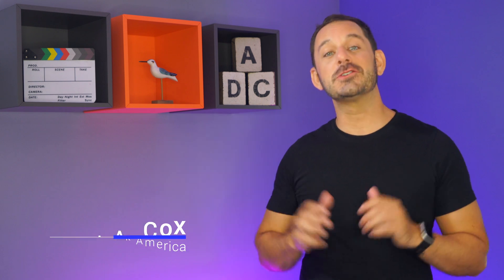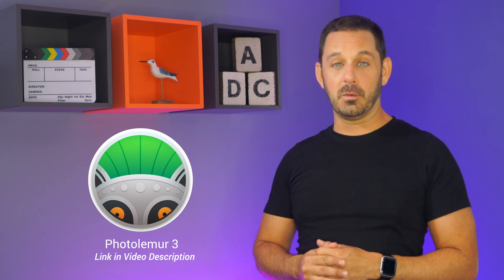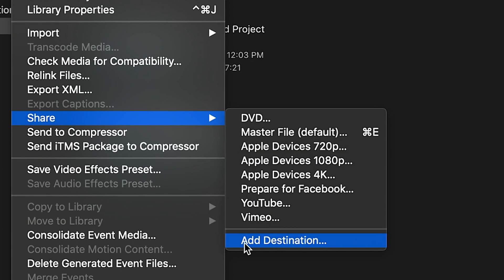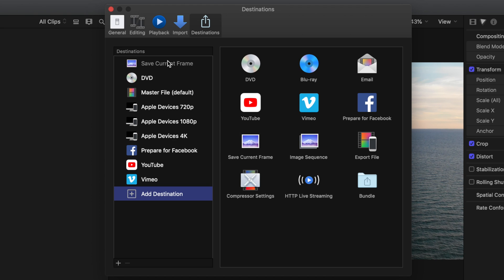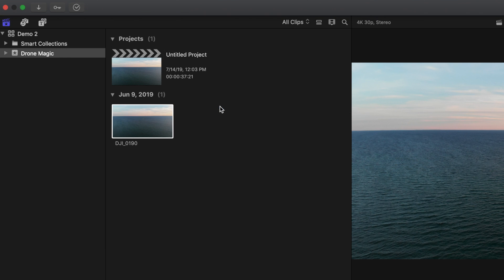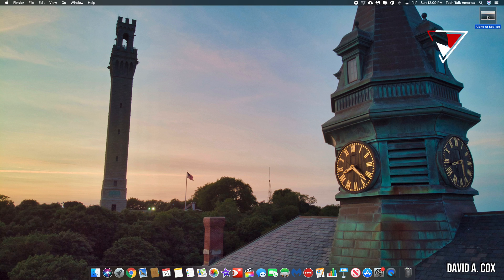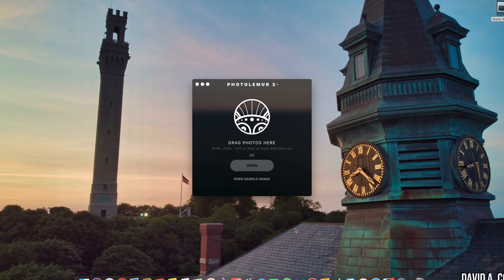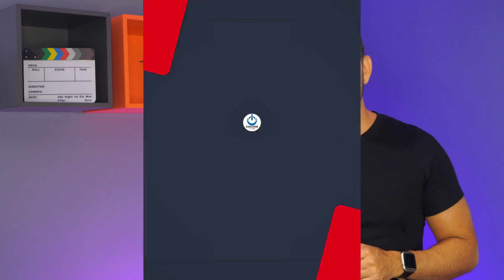Export A Still Image From Final Cut Pro X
Today I am going to show you how to export a still frame from Final Cut Pro (FCPX) 🎬

If you use FinalCutPro you may at some point find yourself in a situation when you want to extract a single frame of your video project to turn it into a JPG, PSD, TIFF, etc. Today's video will show you exactly how to do that and also how to change one of Final Cut Pro's default settings so that it is a little bit easier in the future.

Do You...